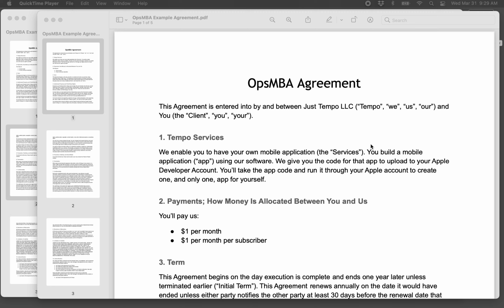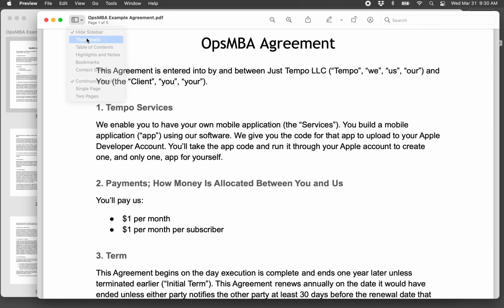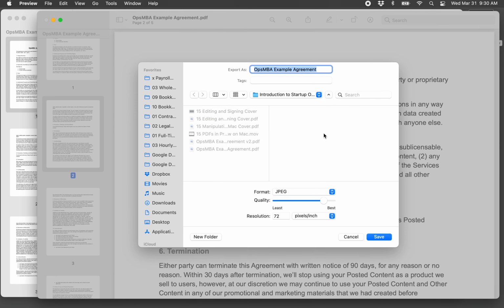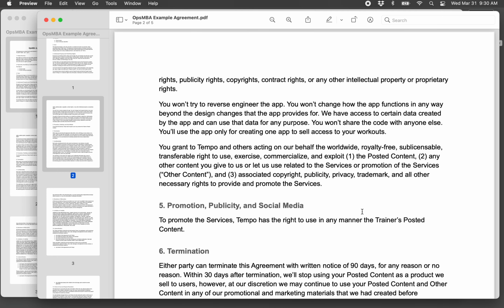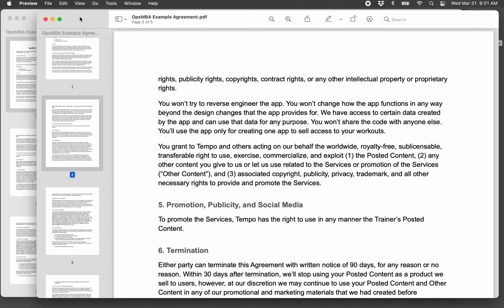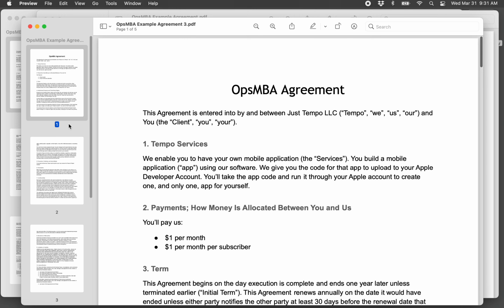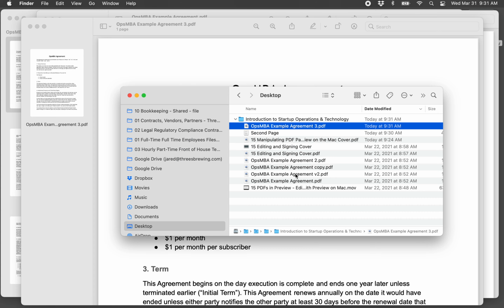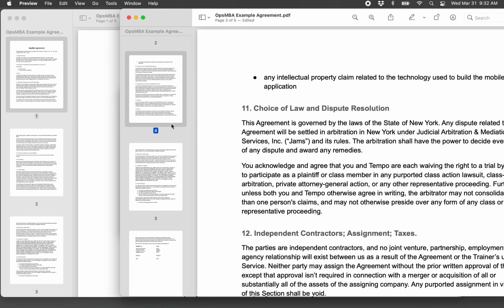12.1 PDFs in Preview - Working with PDF Pages and Files with Preview on the Mac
How to edit PDFs in Preview on Mac, including copying pages, splitting up PDFs into separate files, reordering pages, and moving pages between PDF files